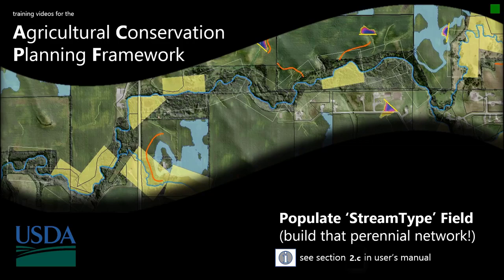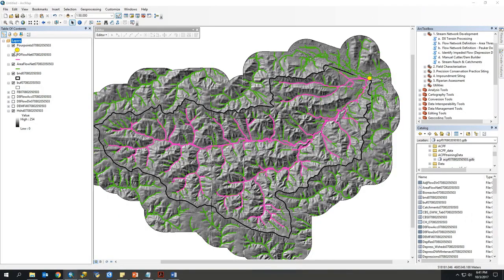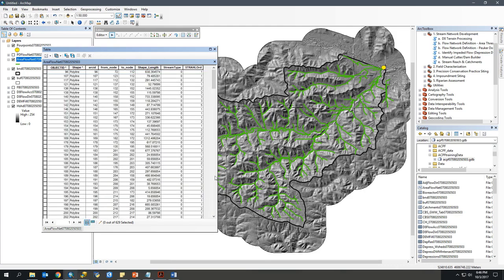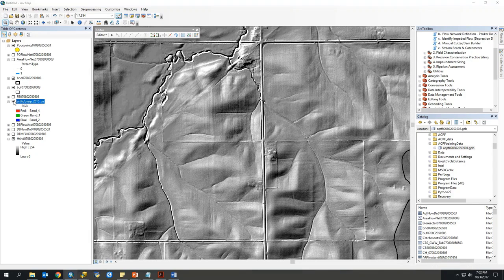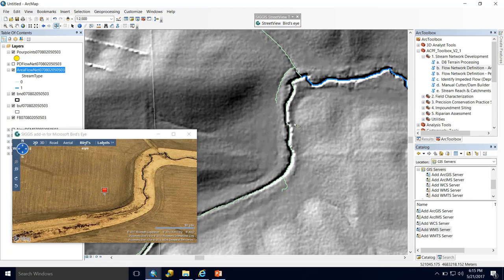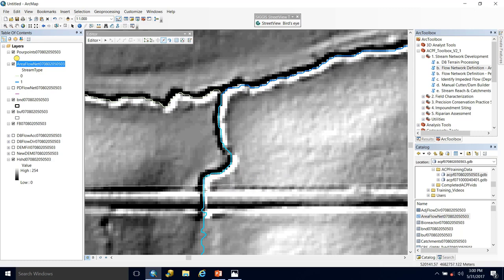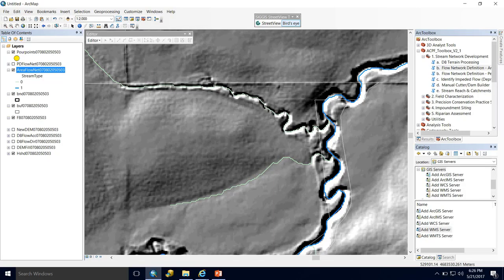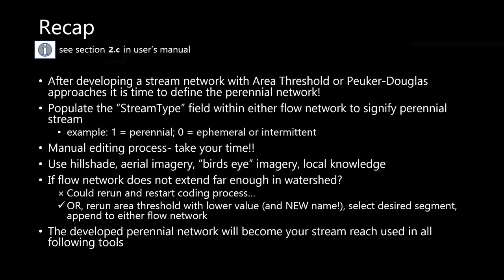(ARCHIVED 2018 VIDEOS) Lecture 9: Populating the StreamType Field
Describes how to populate the StreamType field within the flow network feature class to develop an effective stream reach.